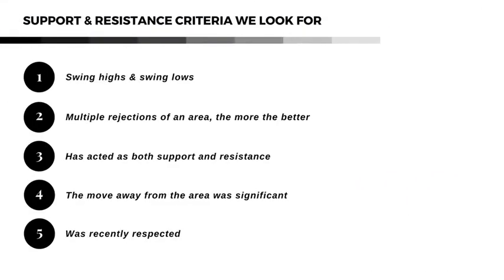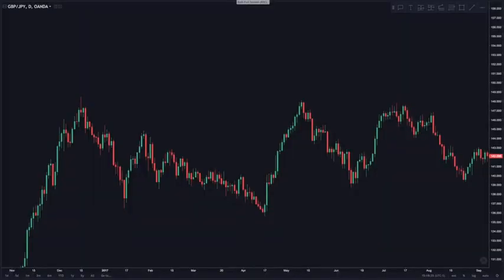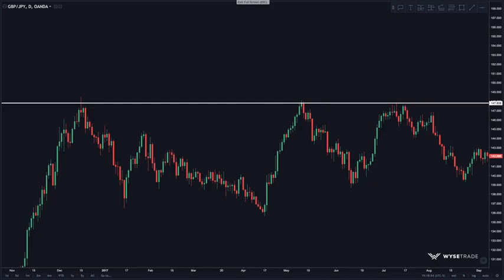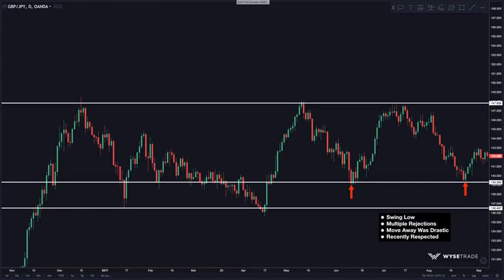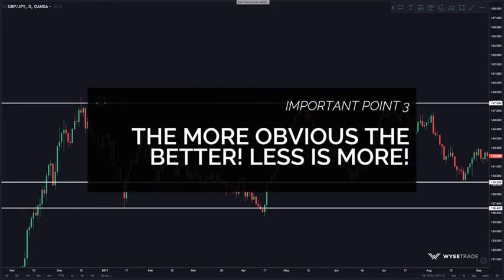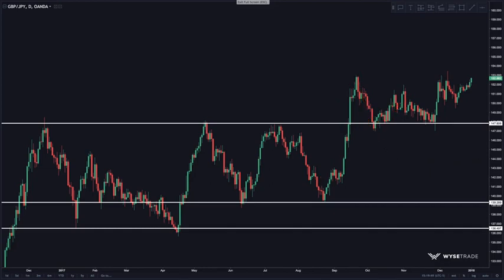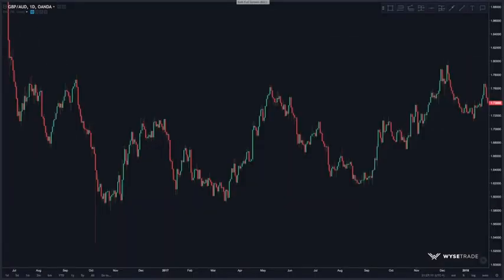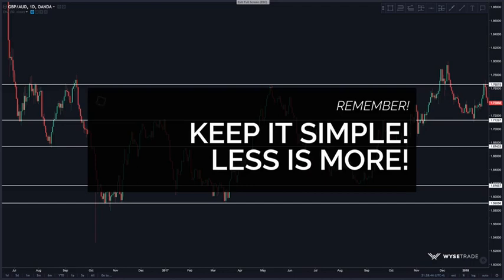Episode 4 How To Properly Plot Support & Resistance